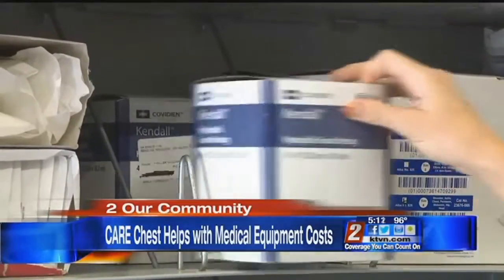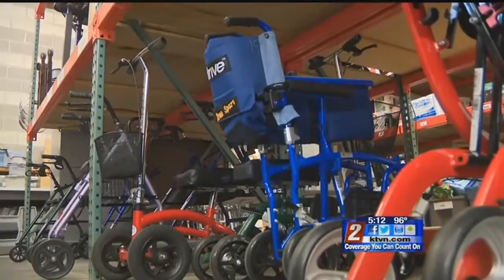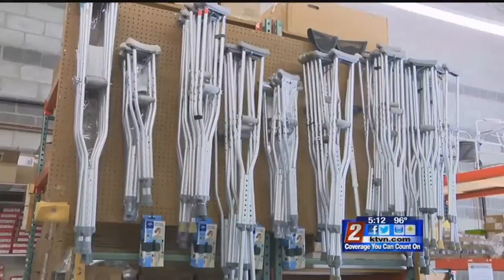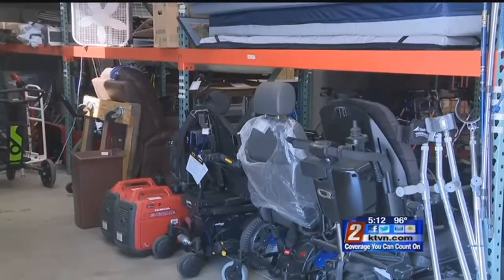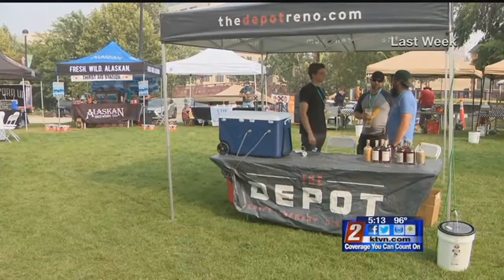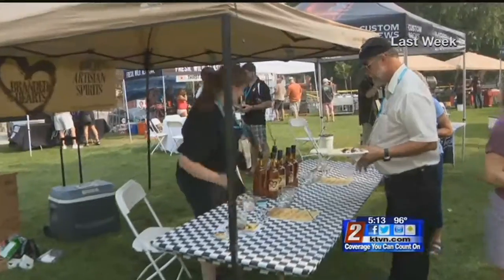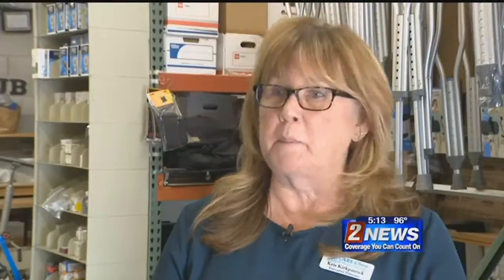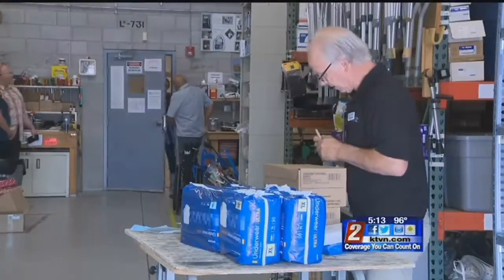Care Chest Fundraiser